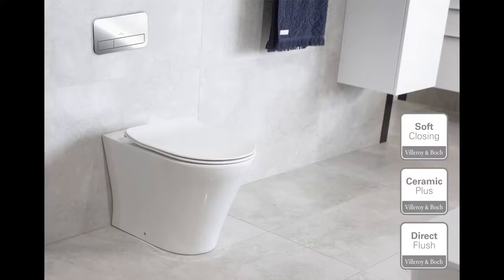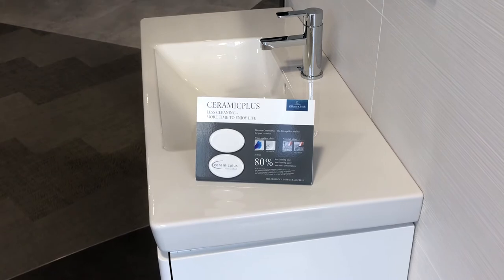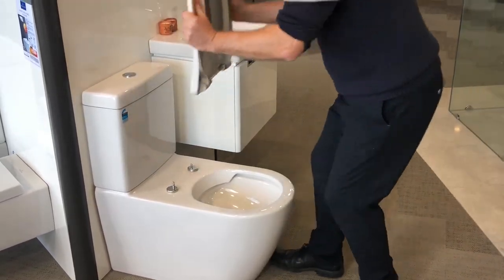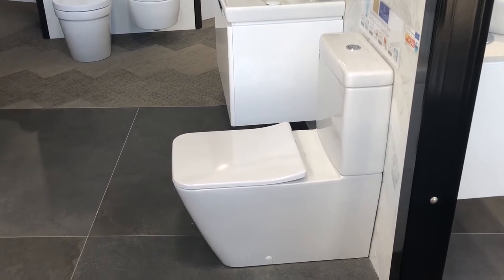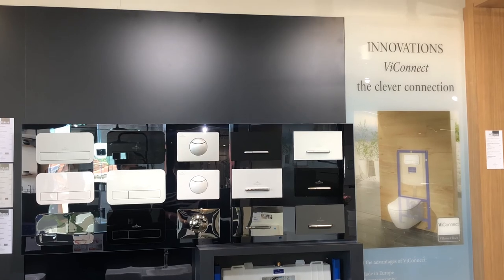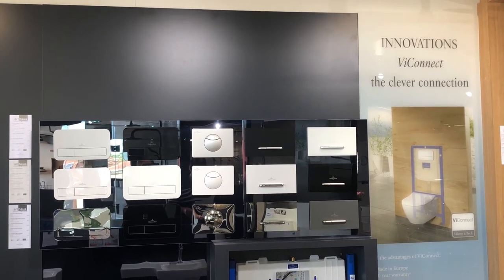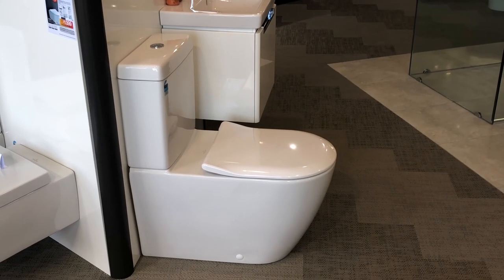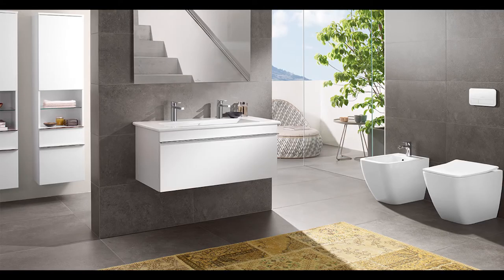The Ultimate Guide to Villeroy & Boch Toilets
Villeroy & Boch have been changing the way we look at toilets for over 270. This short guide will give you a glimpse into the generous array of products and explains the brilliant innovation that goes into each toilet.

Villeroy & Boch; leading ceramics since 1748.